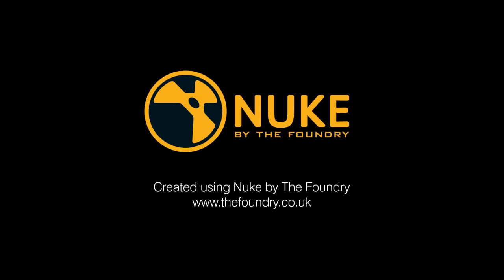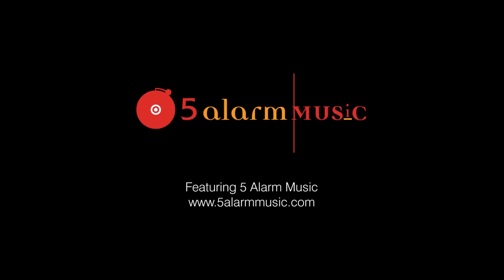Barista - Vancouver Film School (VFS)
Created by Vancouver Film School student Jillian Underwood through the VFS 3D Animation & Visual Effects program.